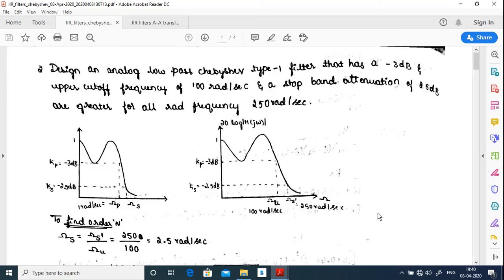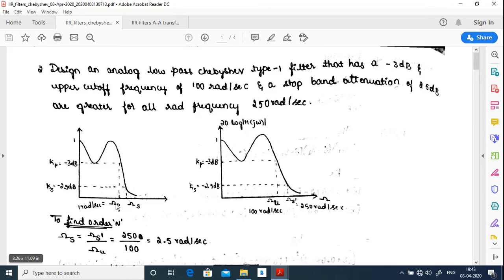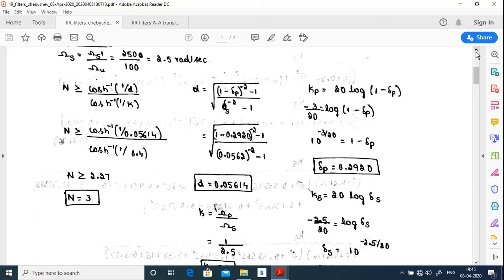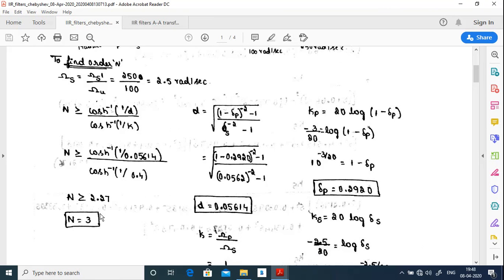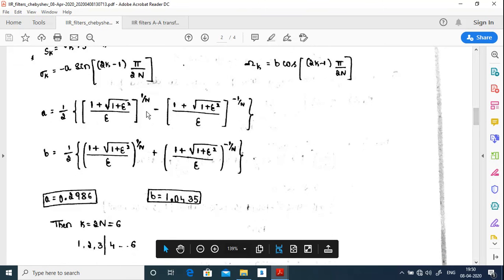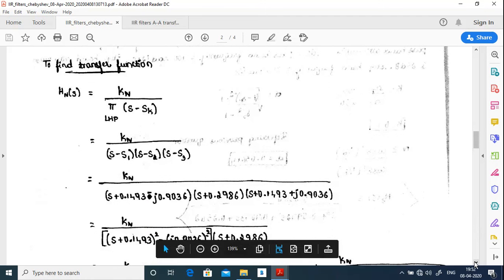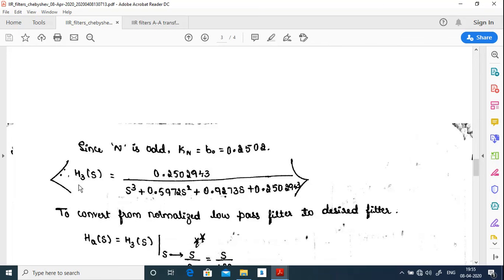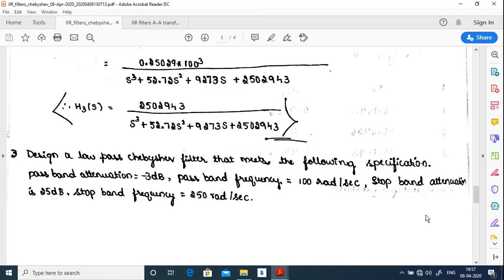Filters Chebyshev 07 04 2020